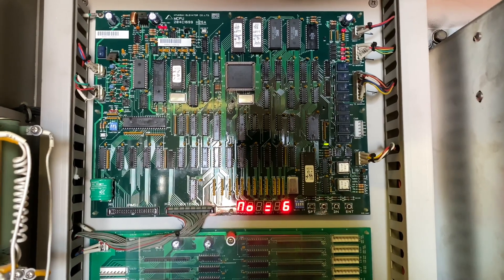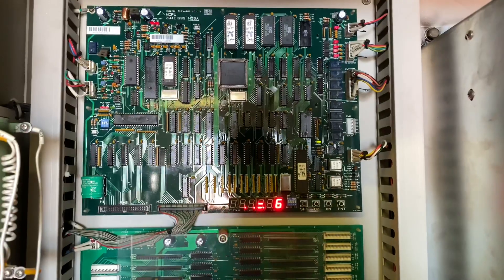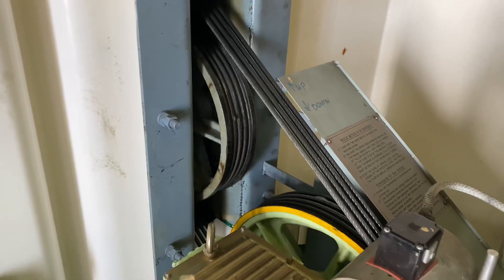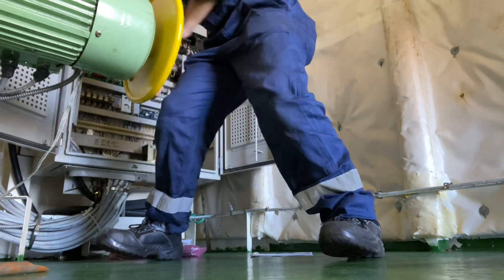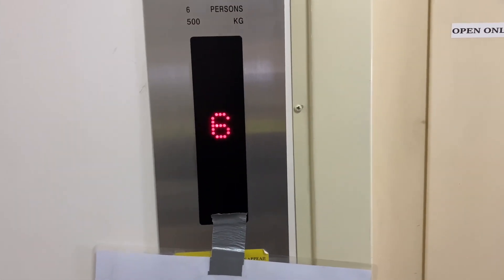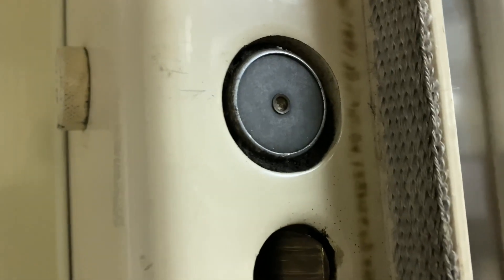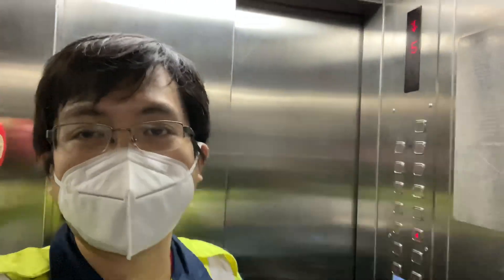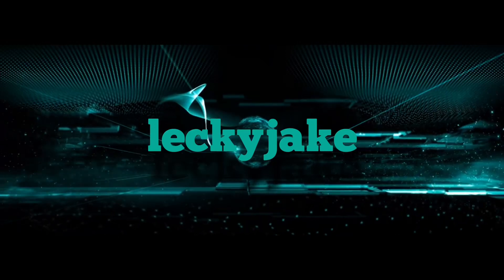ETO ONBOARD ELEVATOR TROUBLESHOOTING | Ship’s Electrician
We had this onboard alarm of F78 and a quick flash of F25 so I made a video out of it. I hope this will be a helpful reference video for you.

I am leckyjake and this is my hobby, to help other people by sharing my knowledge.